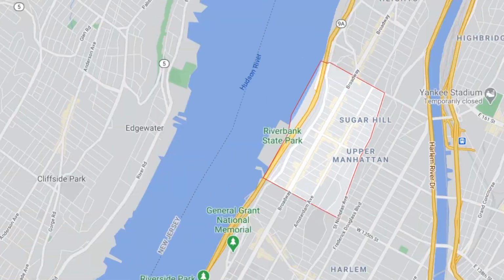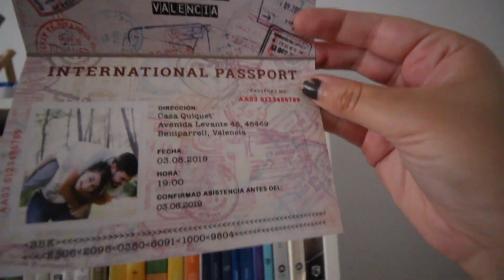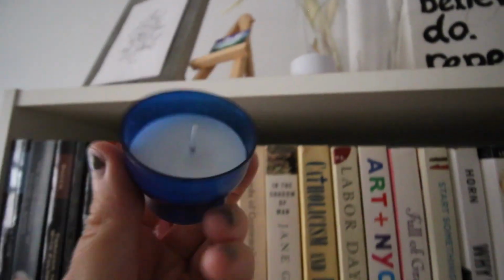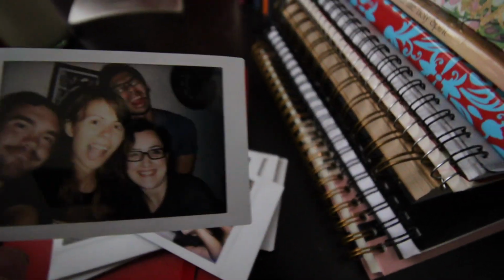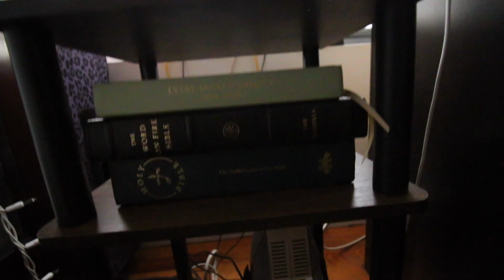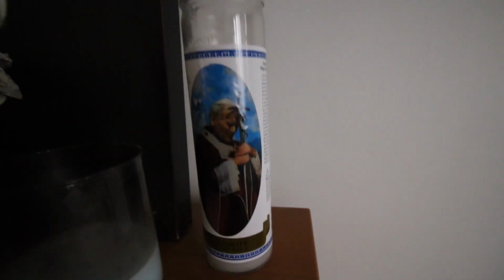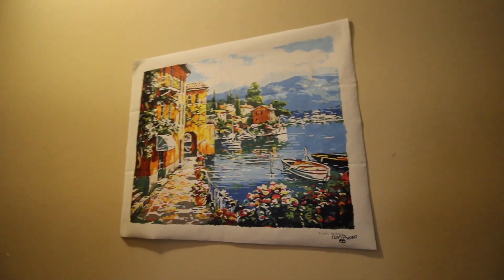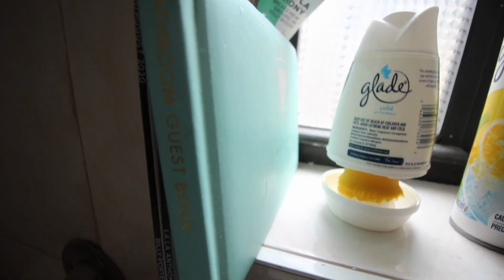NYC West Harlem Apartment Tour (Hamilton Heights 3 Bedroom $2,850 Rent)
3 Bedroom Hamilton Heights West Harlem NYC Apartment Tour! Here is a tour of the New York City Apartment I've lived in since 2014 (I moved to NYC in 2012 and lived in the Towers at CCNY first).

Star Projector
Hexagon Gold Brass Wall Mirror
Throw Blanket
Duvet Cover
End Table

Camera Gear I used to make this video:
Canon 70D
Joby Mic

🎥 Full list of my gear

📚 My Favorite Books on Creativity